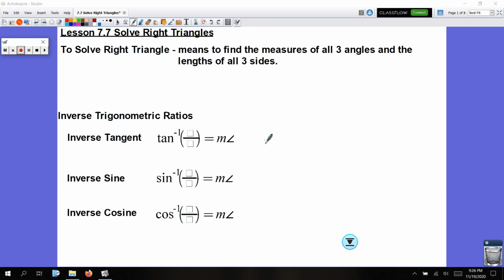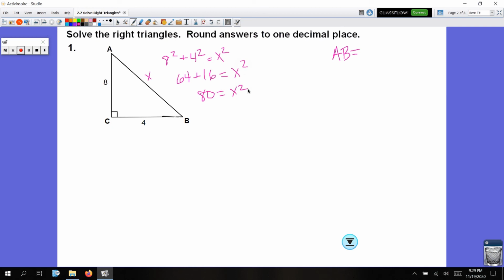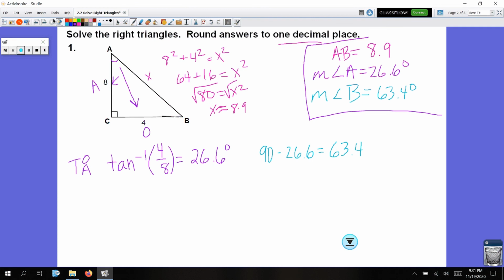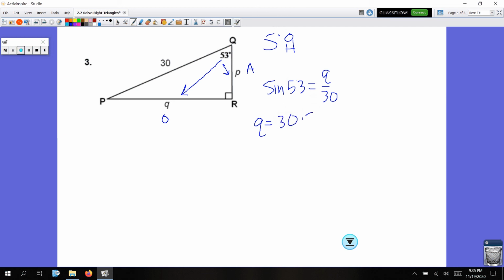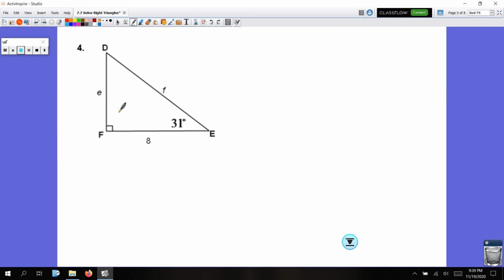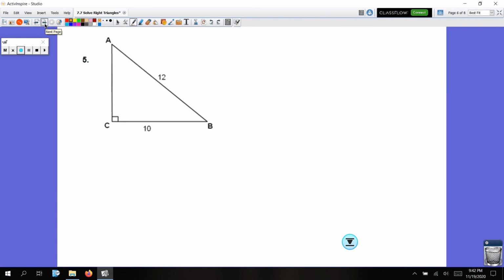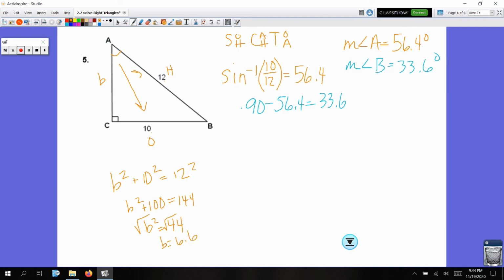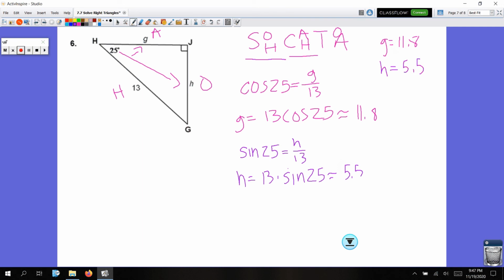7 7 Solving Right Triangles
In this video you will learn to solve a right triangle by finding every angle and every side of a right triangle.